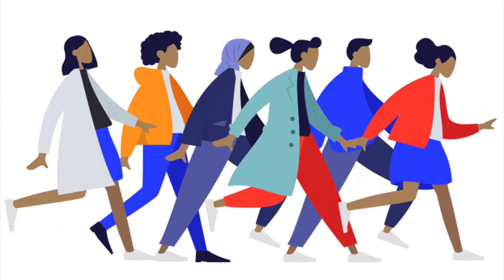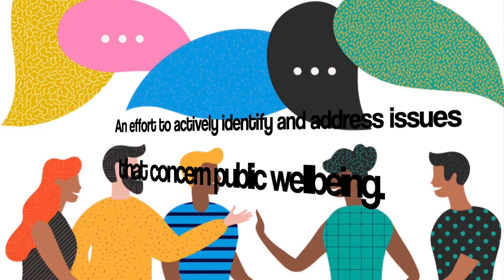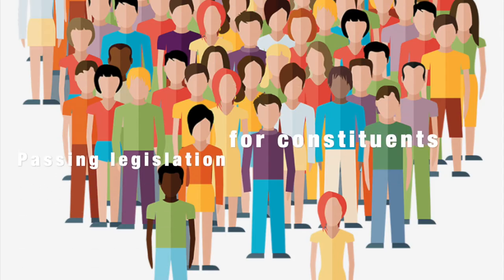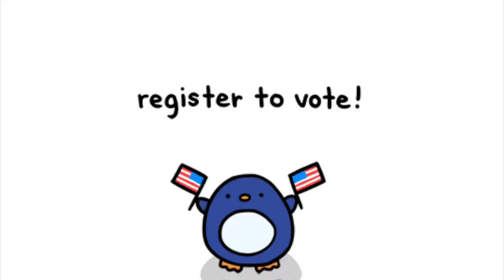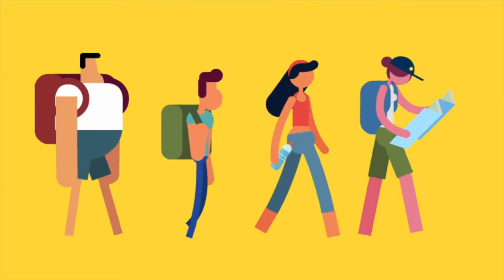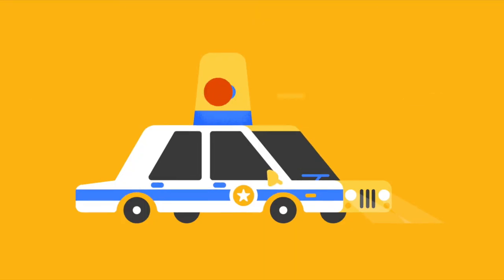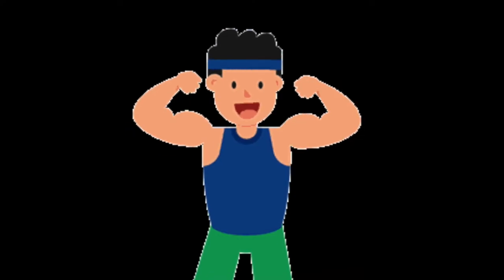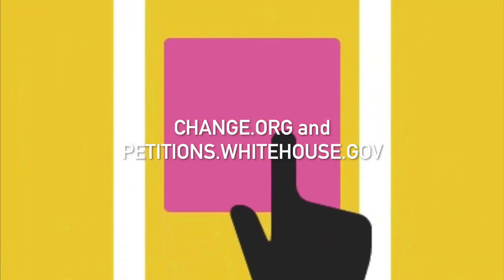What is civic engagement?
Here is our first video lecture in our GovBoost series quickly explaining what civic engagement is, and how it plays such a fundamental part of local politics.

and fill out an application and receive a $5 Starbucks gift card as an additional bonus!

Link to our pre-test to get started!